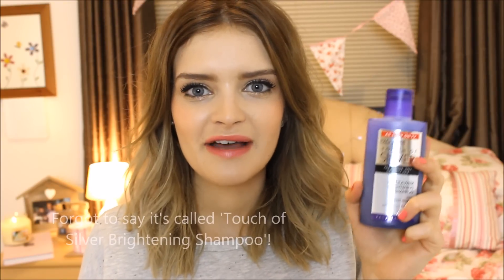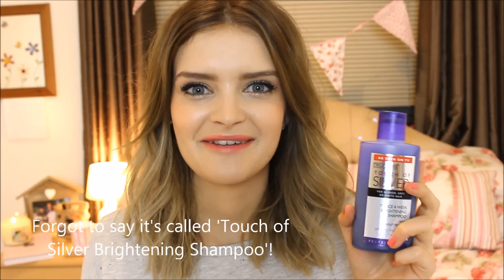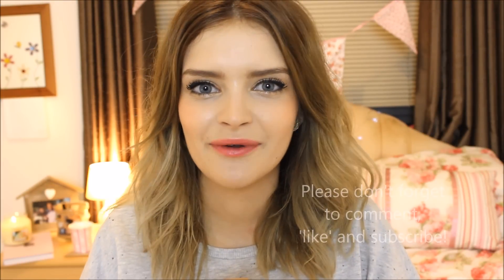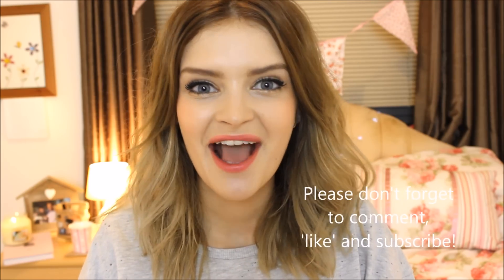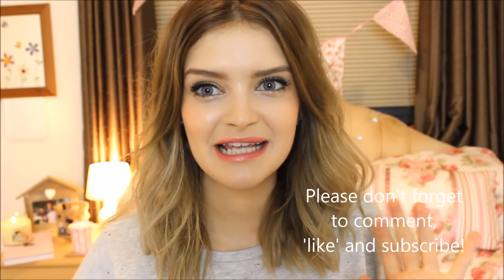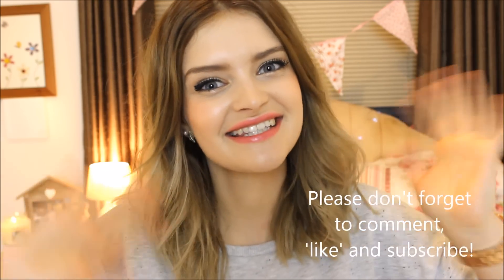13 Favourites of 2013 | MegsBoutique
Products featured-
1. Collection Lasting Perfection Concealer
2. Bourjois Chocolate Bronzer
3. Benefit 'Watt's Up'
4. Maybelline Colour Tattoo in 'On and on bronze'
5. Urban Decay Naked 2 Palette
6. Rimmel Kate Moss Lipstick in '107'
7. Ecotools Powder Brush
8. Essie 'Fiji'
9. Bioderma
10. Soap & Glory Body Butter
11. Touch of Silver Brightening Shampoo
12. TRESemme Curl Defining Mousse
13. Maybelline Master Smokey Shadow Pencil